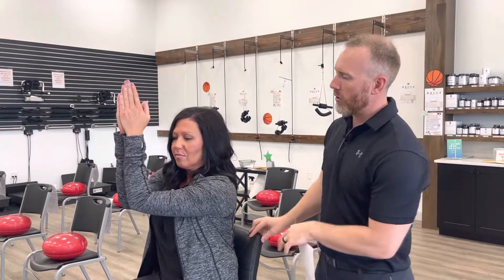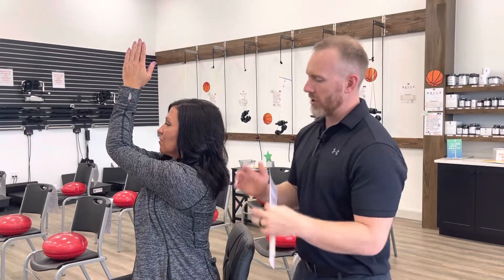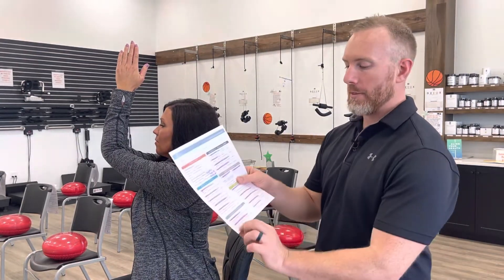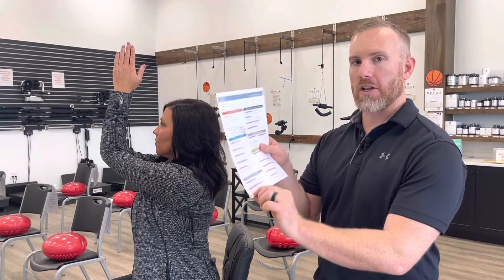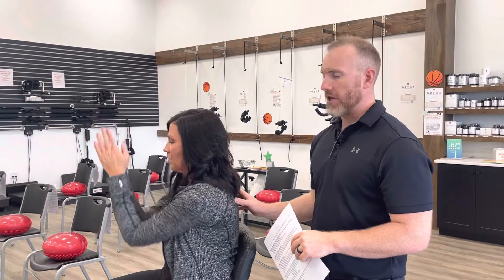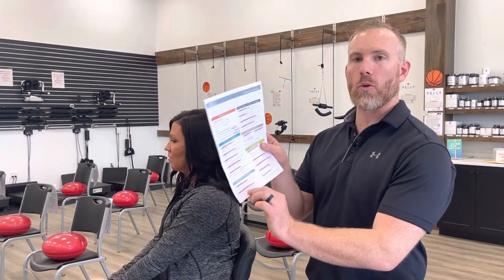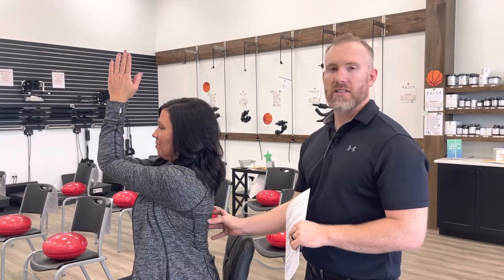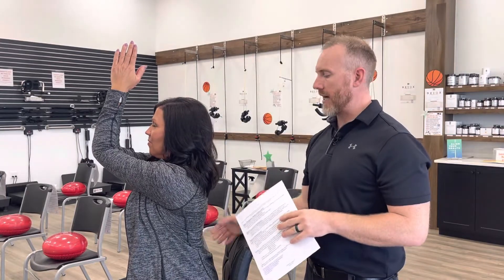Praying Mantis Exercise